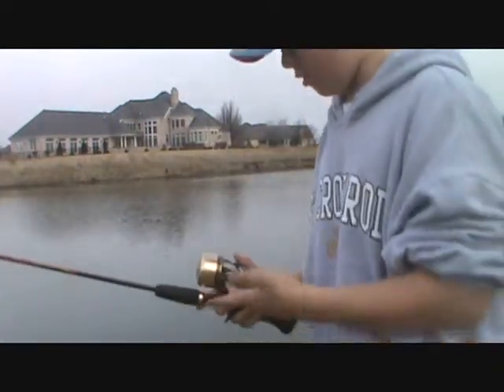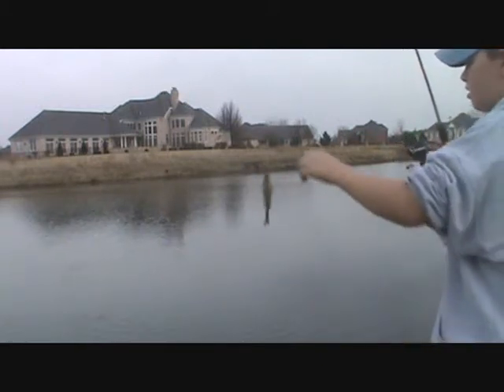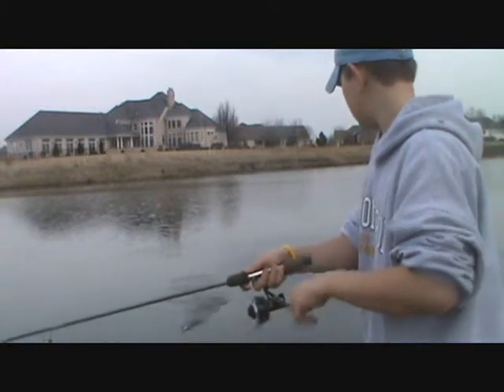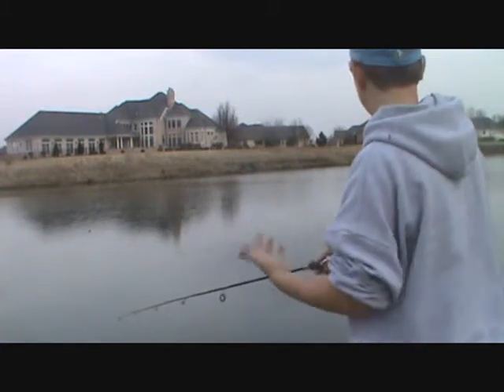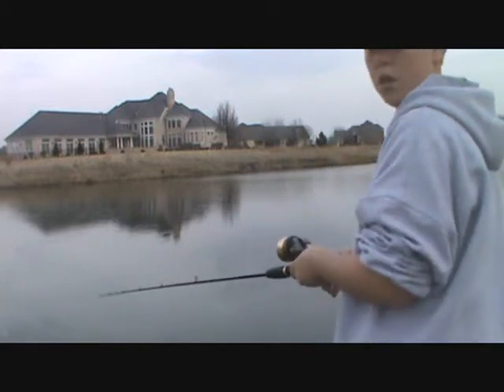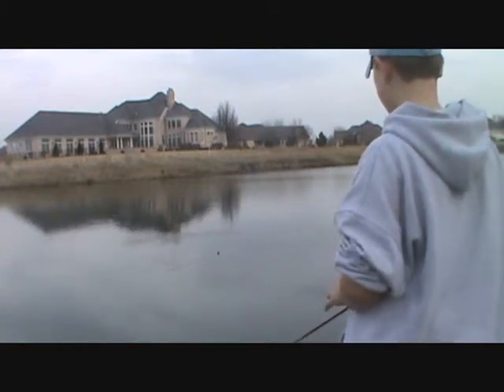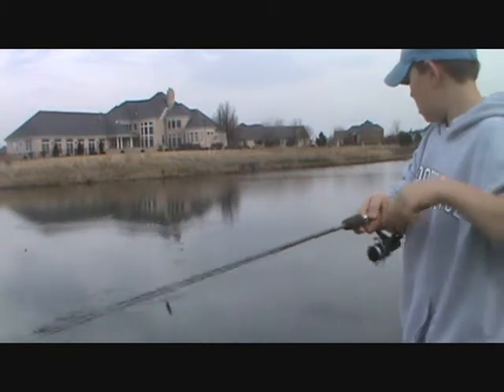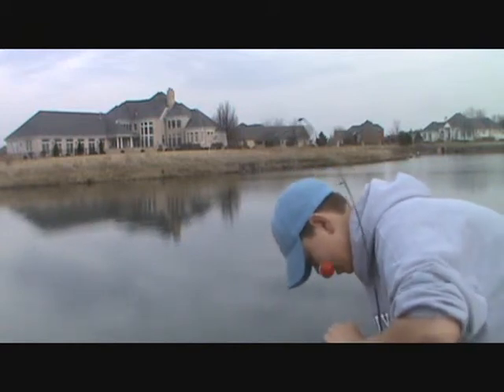More Awesome Bluegill Action Part 2